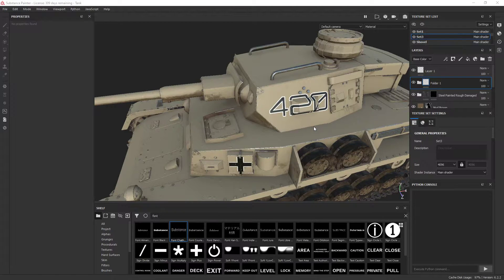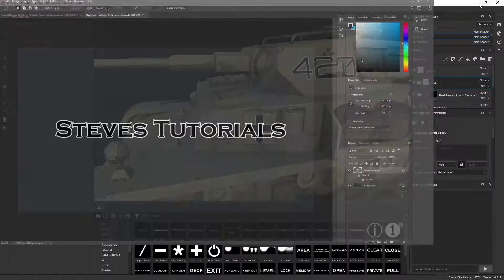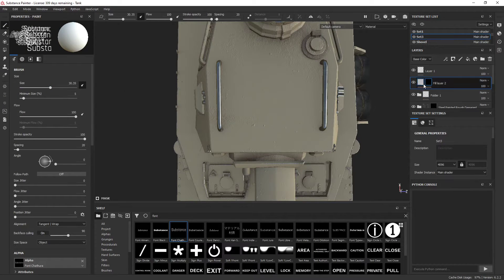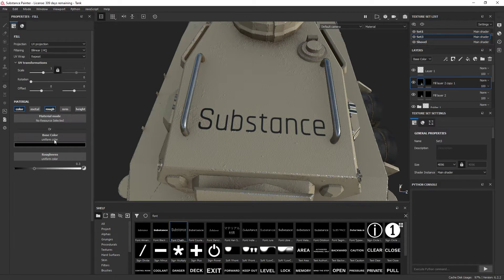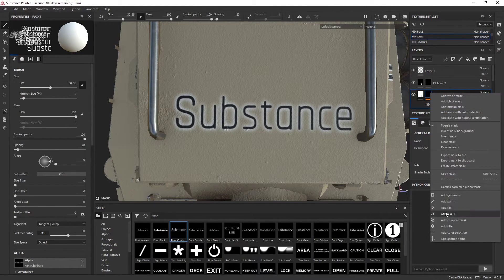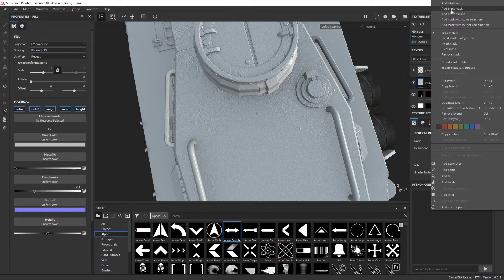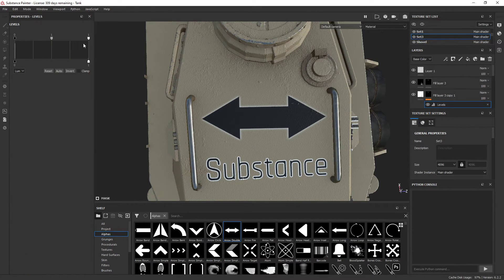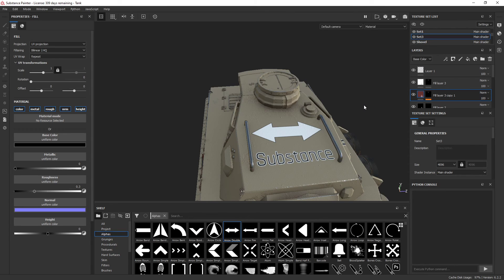Substance Painter: Text/decal stroke line/highlight